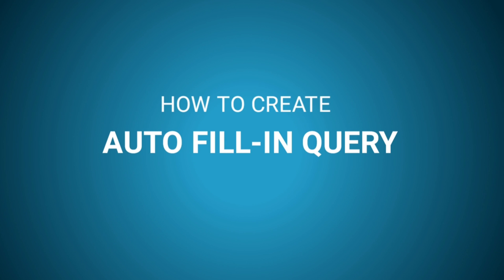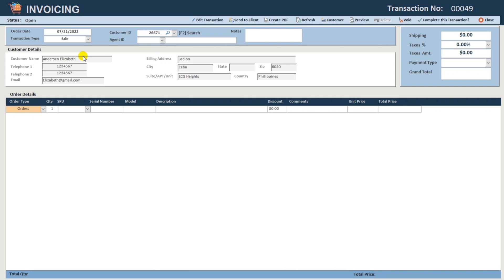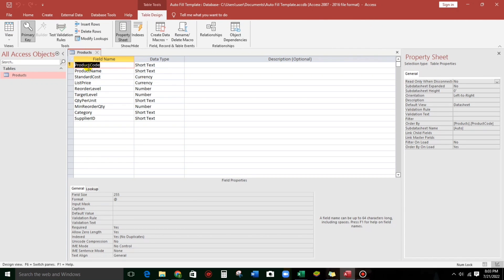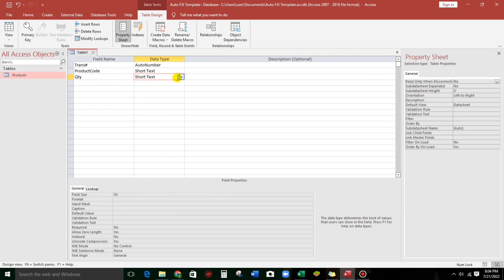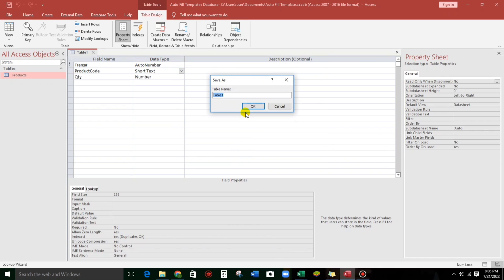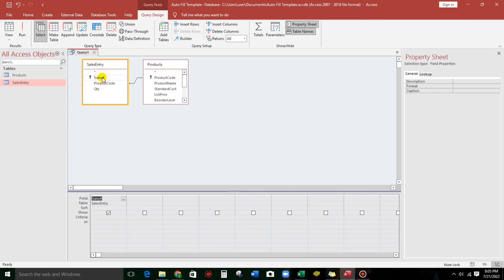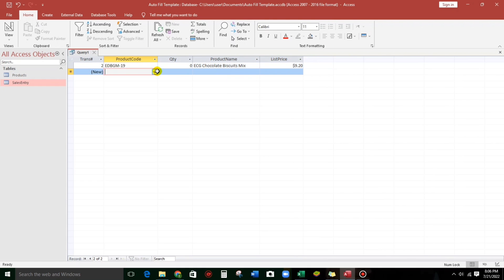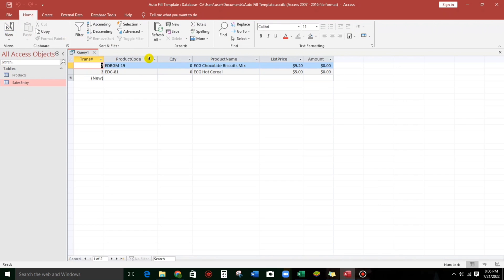Simple Autofill or Auto populate in Microsoft Access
This video will show you on how to create a Query that will auto fill-in or auto populate date.

Fill Down in Access, How do I Create a fillable form in Access?